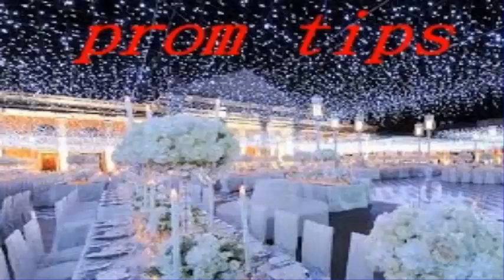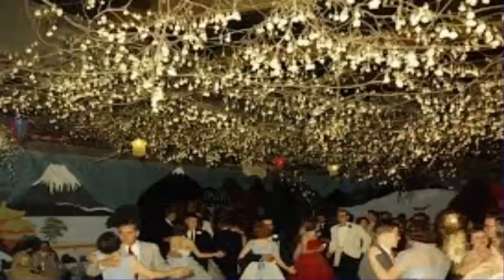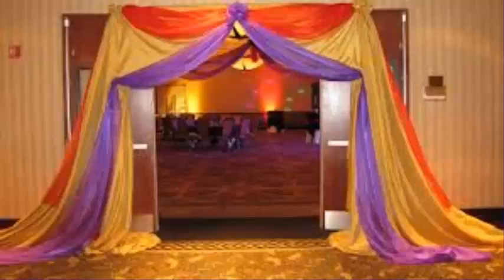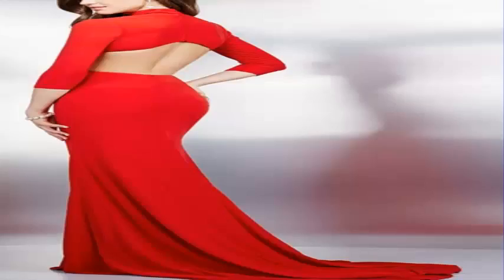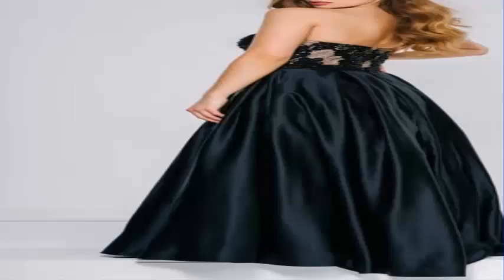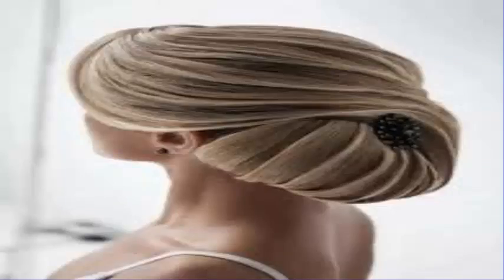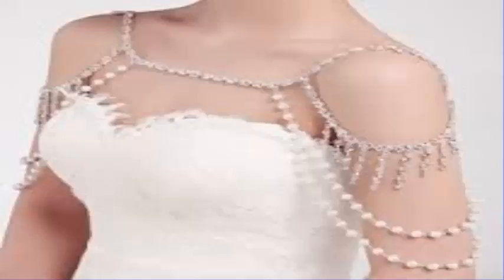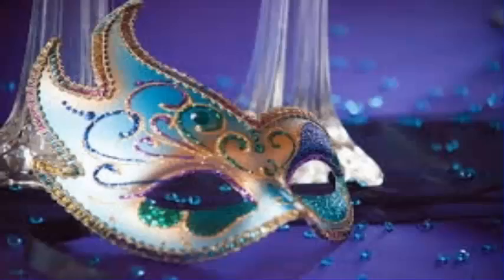4 Important Prom Tips From Estelle's Dressy Dresses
4 Important Prom Tips  From Estelle's Dressy Dresses

Prom Tips;
With regards to the most agreeable events for youngsters, prom positions profoundly. It's one of the most ideal approaches to commend life, and it doesn't hurt that prom can make a portion of the best minutes possible. All things considered, you may be interested to know how to take advantage of this specific occasion. Here are 4 of the best pointers to help you along the path, kindness of any semblance of Estelle's Dressy Dresses.

To begin off - and organizations like Estelle's Dressy Dresses will have the capacity to say the same - ensure that you have the best possible clothing. For young fellows, there exist a few prom and sweet 16 dresses, which can help you emerge. Ensure that you choose the dress that supplements your general appearance best, seeing as how not all dresses will be made the same. Obviously, this is only one of the numerous ways that you can get ready for prom.

You should likewise style your hair for the up and coming prom, as well. Numerous individuals tend to take to level irons for this reason, however this doesn't mean you ought to rectify it too early. All things considered, pressing your hair time and again can bring about the locks getting to be harmed, implying that you must be aware of when this is finished. The sooner that you partake in this, as it identifies with your prom, the better off your general appearance is liable to be.

There are other restorative angles to consider, as well. Shouldn't something be said about eye cosmetics, which can have a greater amount of an effect than most give it kudos for? You need to ensure that the cosmetics being referred to supplements the state of your eyes, and in addition the shading they have. Pick the best possible hues, and also the right devices for the occupation, with the goal that you can apply cosmetics for the prom to be recalled.

In the event that you are still baffled on the most proficient method to get prepared for the prom, don't be reluctant to approach your companions for help. All things considered, they may have a simpler time with this than you, which is the place you can get on a couple of more pointers also. Regardless of the fact that you don't emulate their hairdo, cosmetics, or even their clothing totally, you may get thoughts on the best way to help yourself. This is an open door that anybody getting set for prom ought to exploit.